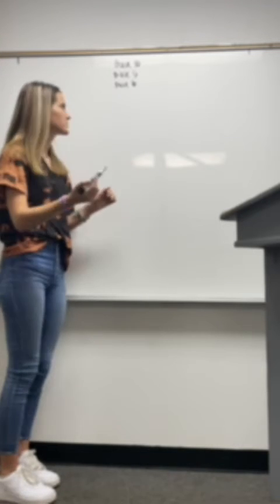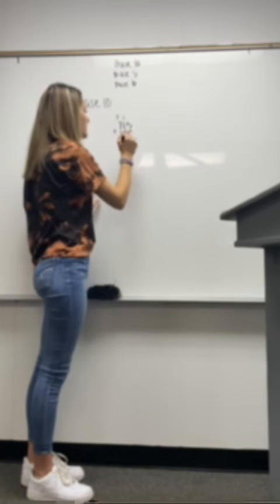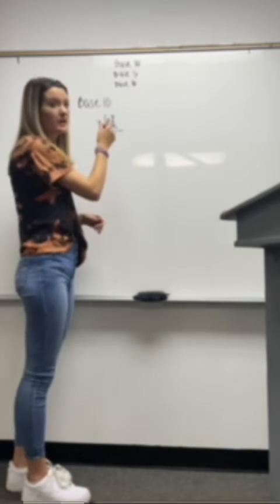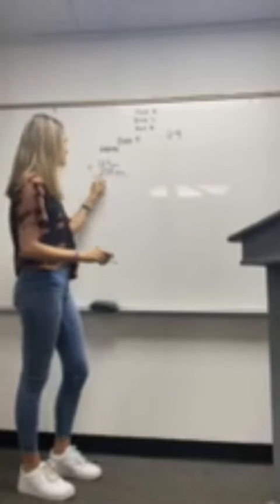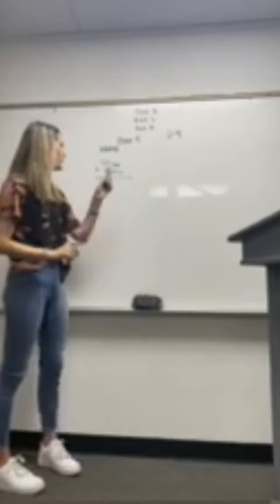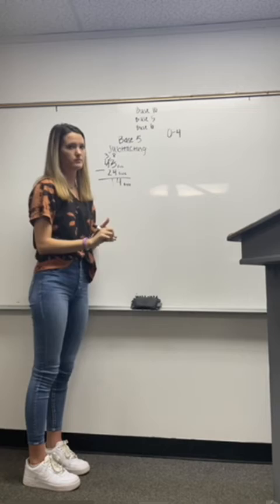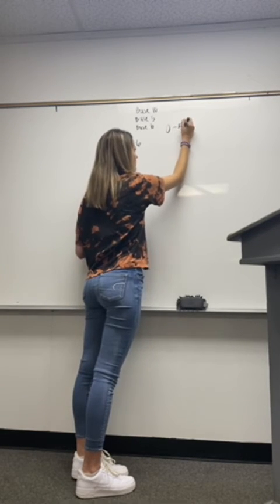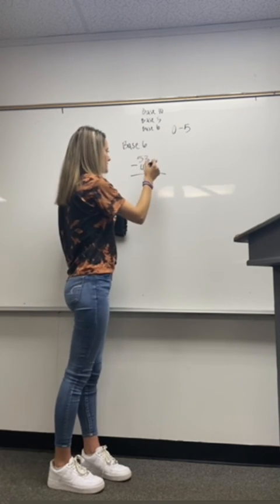October 3, 2021